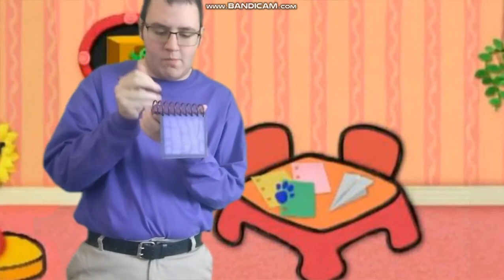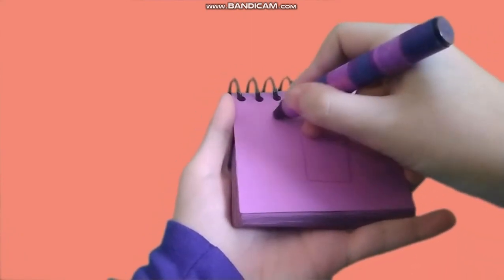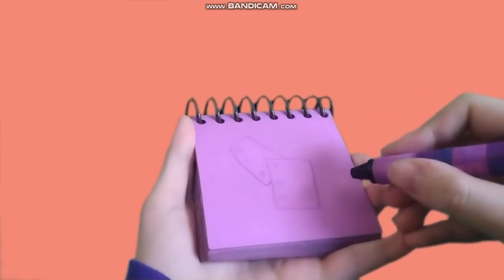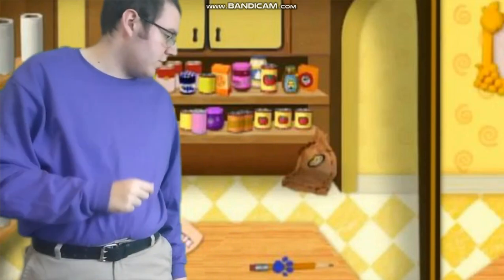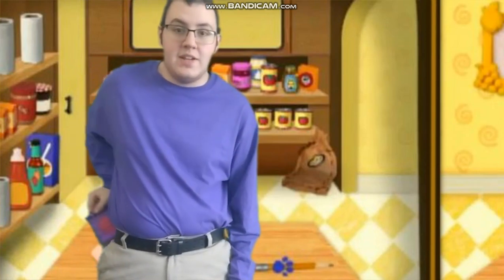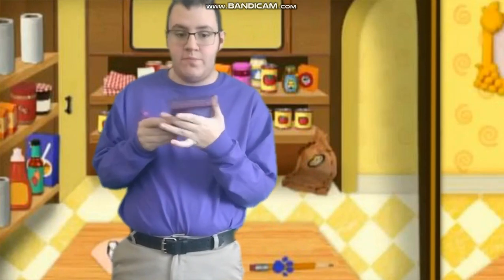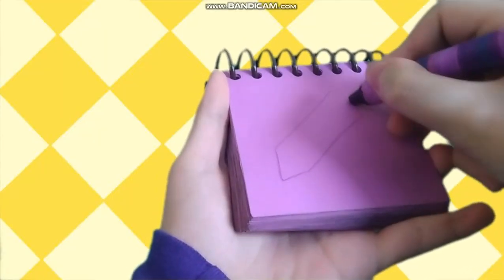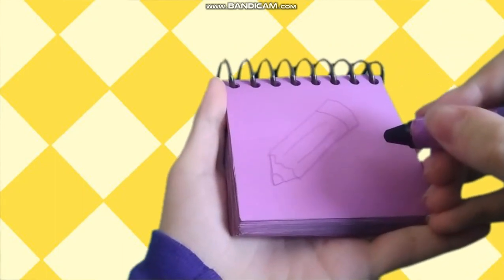How to draw 3 Clues from Blue's New Place (My version)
Credit to Slimbran, Jordan Gwartney, Noah Bisson, and other Cluetubers for backgrounds and Assets.